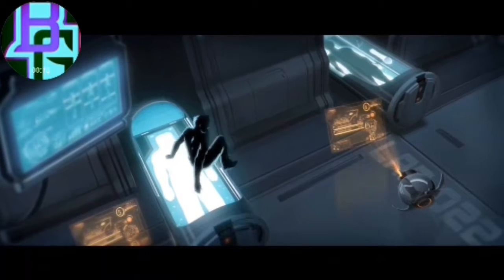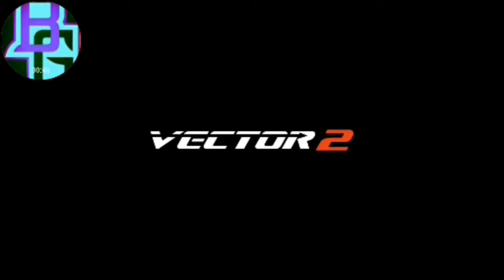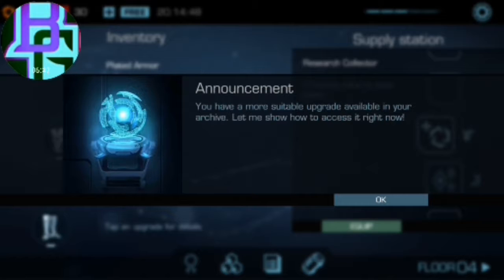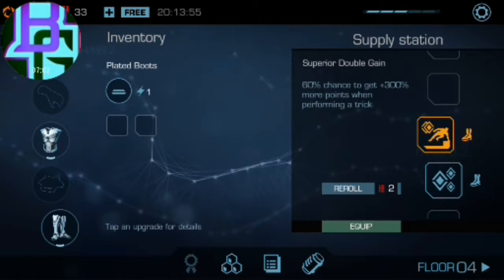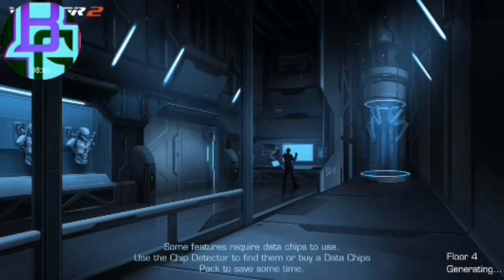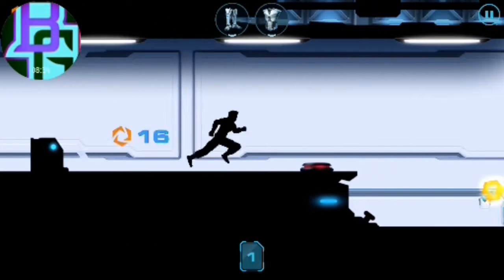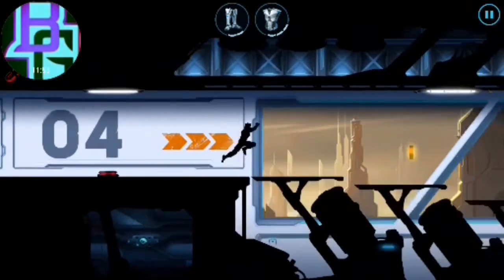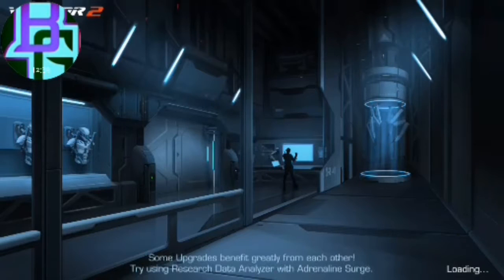"I blew up sliding" vector 2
I'm doing a vector 2 g am play hope you like it